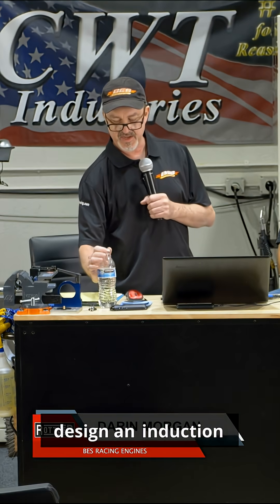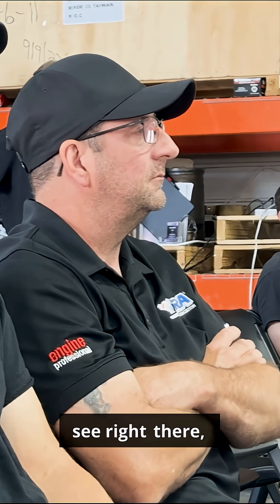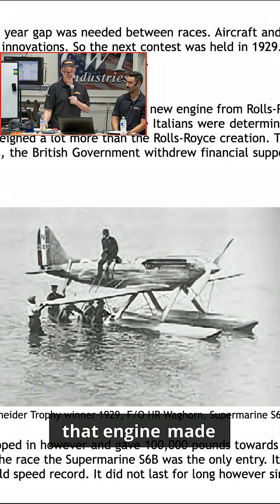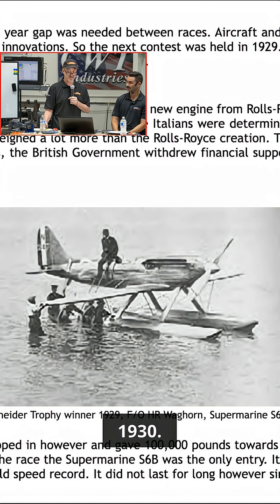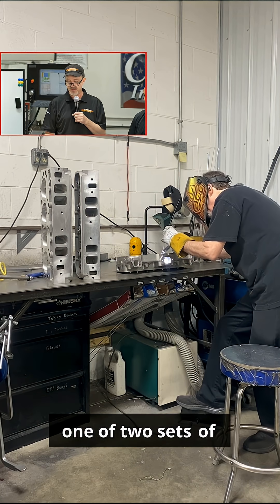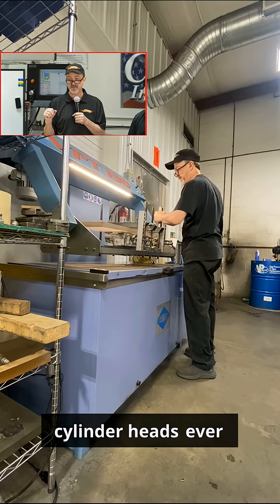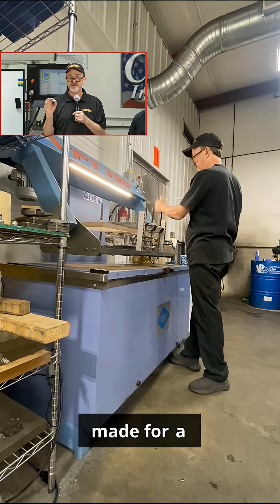New Episode! Darin Morgan & Advanced Induction Systems Teaser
🚨 New episode tomorrow! 🚨
We’re kicking off Advanced Induction Systems (Part 1) with none other than Darin Morgan of BES Racing. This mega-session is packed with insider knowledge on cylinder head + manifold design you won’t find anywhere else.